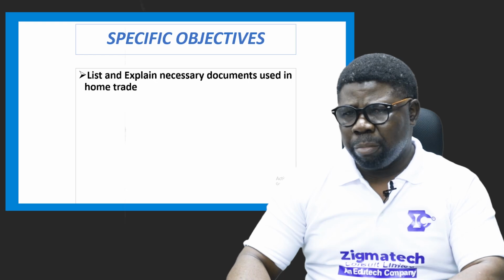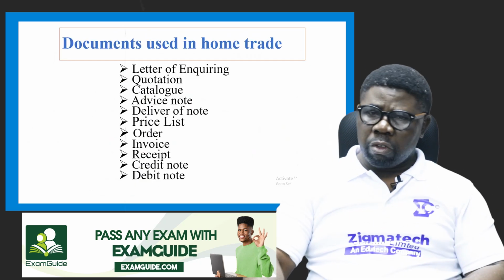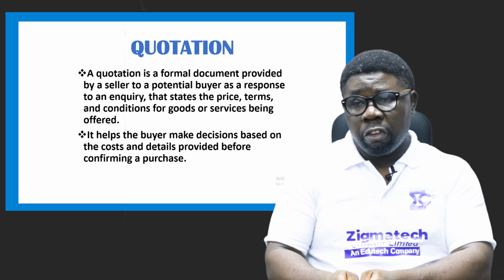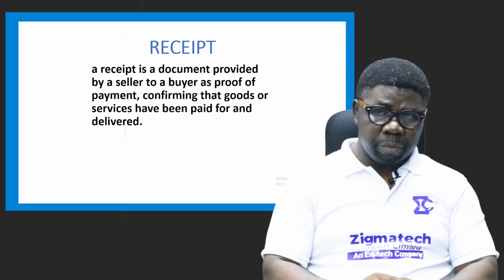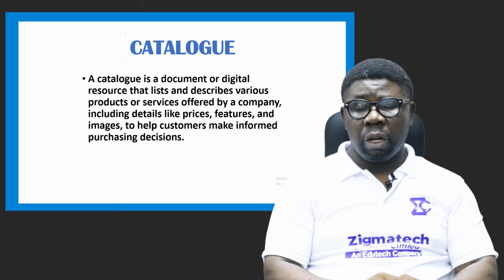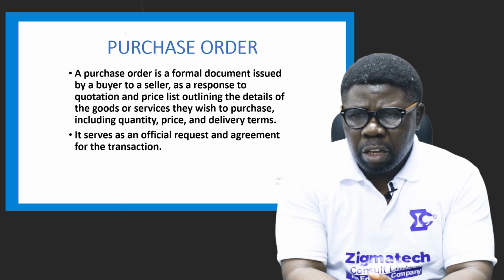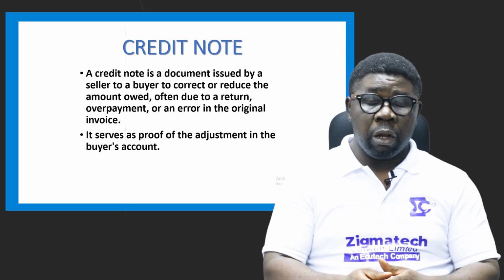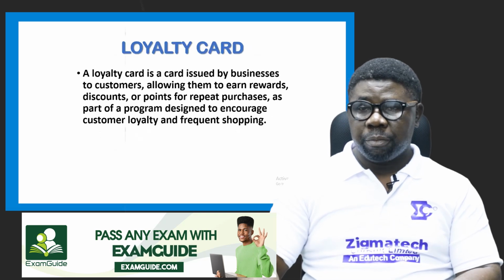DOCUMENTS USED IN HOME TRADE | COMMERCE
At the end of this lesson, students should be able to :
List and explain necessary documents used in home trade